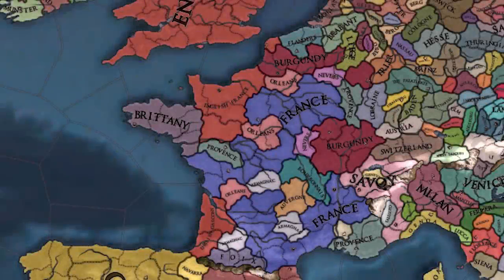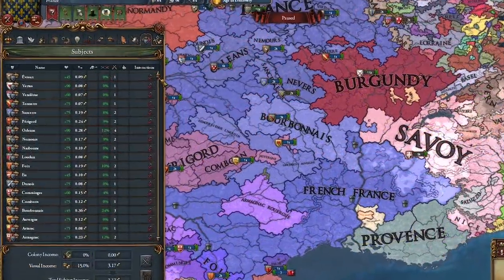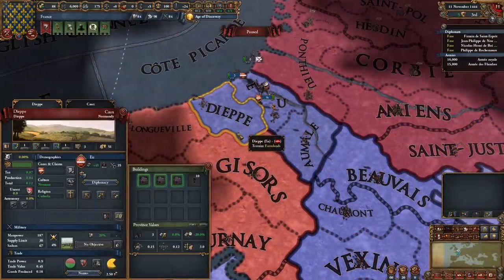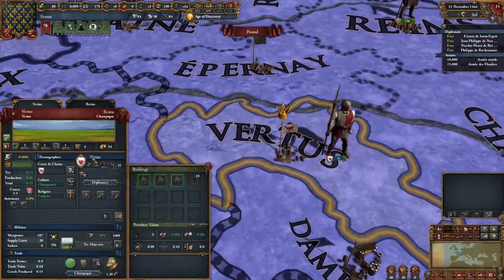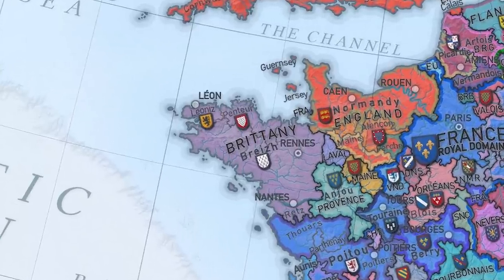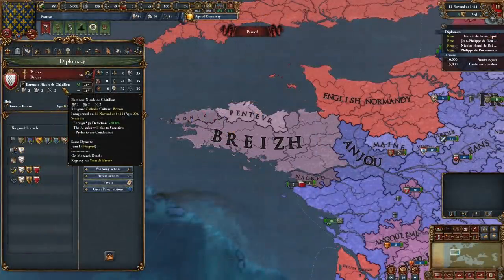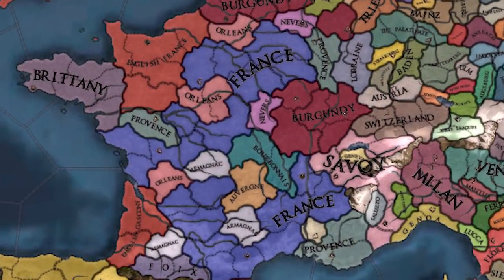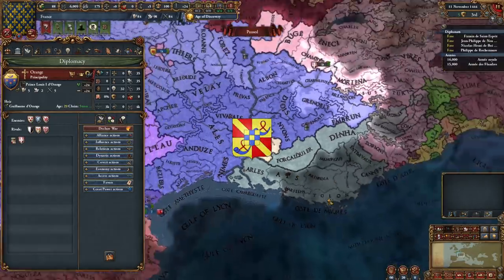This PROVES why FRANCE should have 50+ VASSALS in EU4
Is France the most CHAOTIC region in EU4? The nation of France has always been seen as one of the most powerful nations in Europa universalis 4. Today we delve into whether The EU4 French Region is Historically accurate. This video will hopefully give you some historical background to the eu4 nations of France, Provence, Brittany. France has always been seen as Chaotic.

Shoutout to Dodolulupepe for helping me with this video, link to his YouTube channel is

God Ruler Tier:

Henriki
JdoW52
Kargon
Flyerton

Emperor Tier:

Cutaline
Of the Dragon
RedGuard76
JustDisco
Benjin

King Tier:

A**Breath
Bobby Bottle Service
Brandon Smith-Darby
danjamrod
Søren Ryge
King of the Hoot Hoots
Red Star
Thomas Carmichael
AlbanianJohnCena
Meerkat